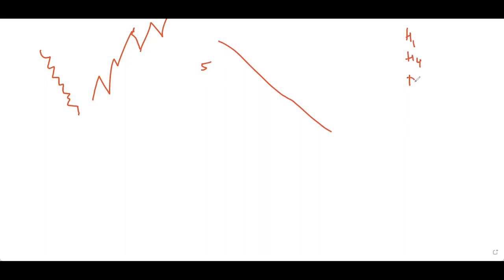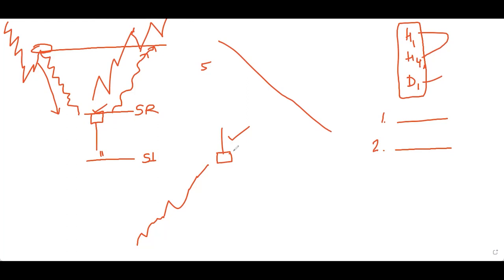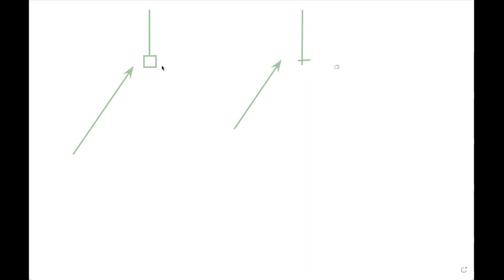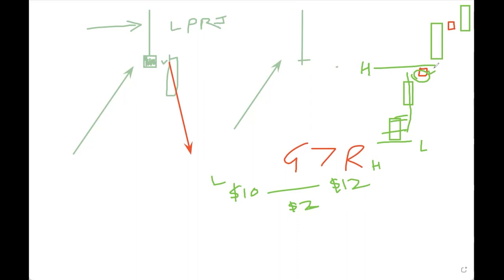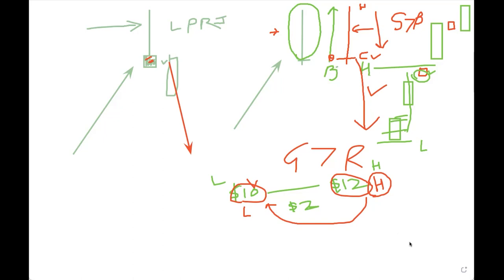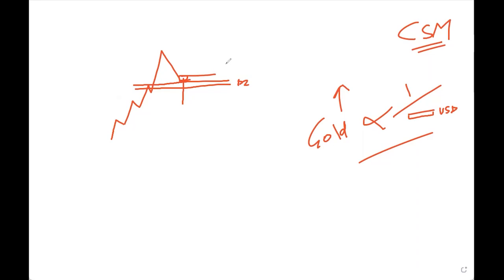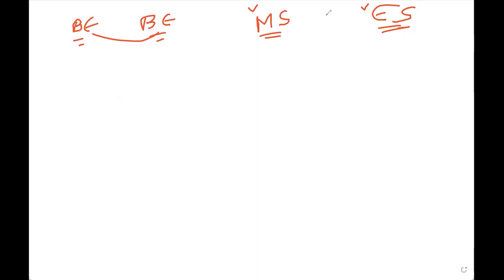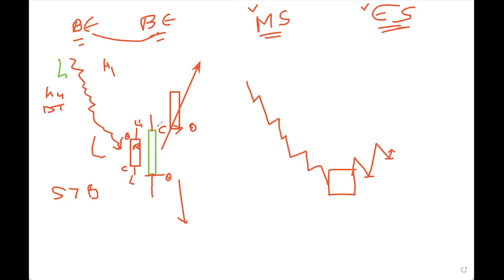The Ultimate Candlestick Patterns Trading Course (Beginners to Advanced) | Candlestick Bible